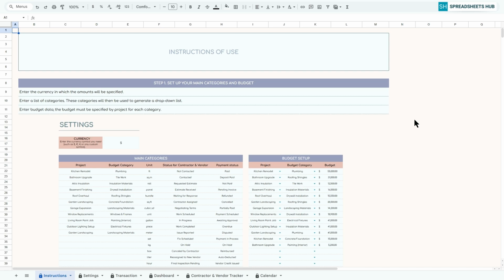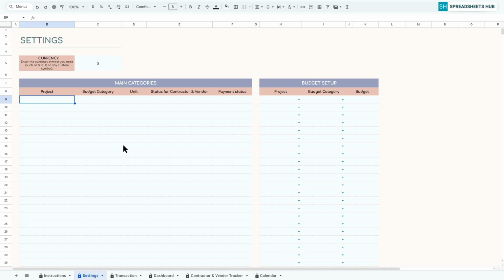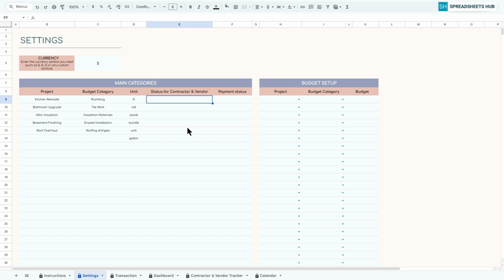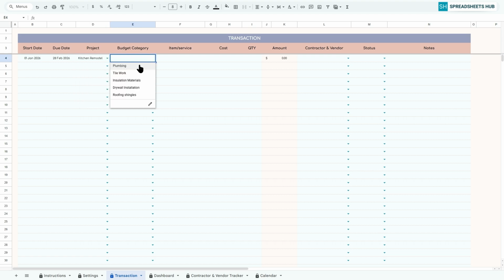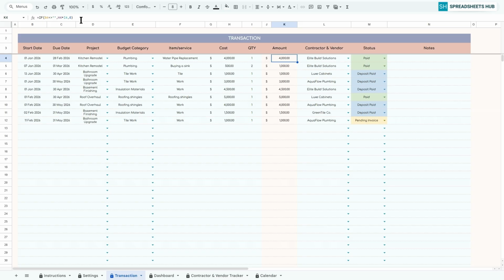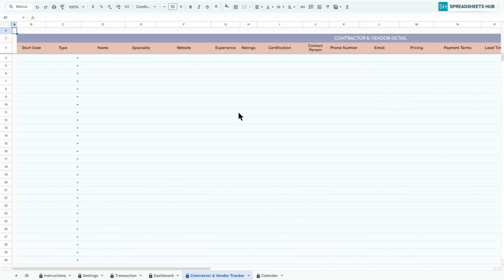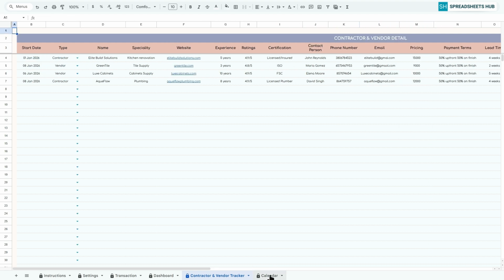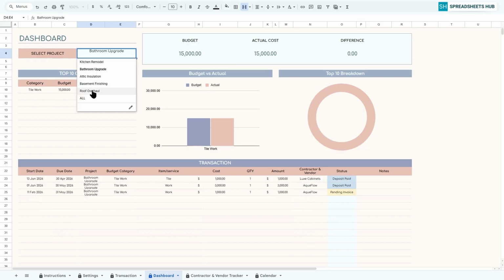How to Use Renovation Tracker | Step-by-Step Guide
The Renovation Tracker Spreadsheet Template is an all-in-one solution designed to help homeowners, contractors, and project managers efficiently track and manage renovation projects. Available for both Google Sheets and Excel, this template is ideal for anyone looking to stay organized, on budget, and on schedule throughout their renovation journey.

Timestamps:
00:00 – Welcome
01:05 – Set Up Main Categories and Budget
03:50 – Filling in the Transaction Tracker
05:46 – TranslateHub
05:57 – Budget Analysis
06:46 – Entering Contractor & Vendor Details
08:11 – Smart Calendar